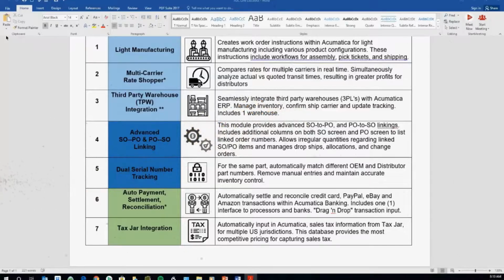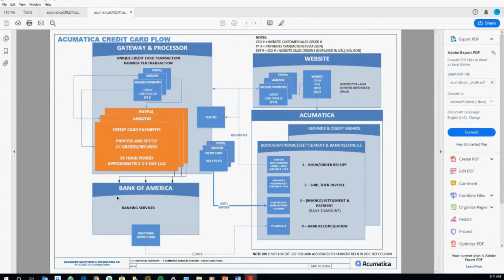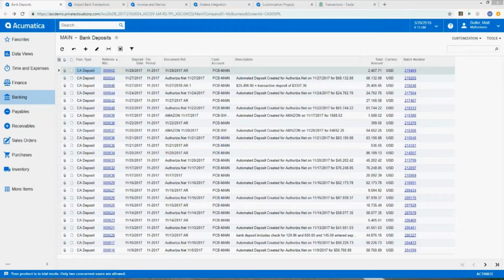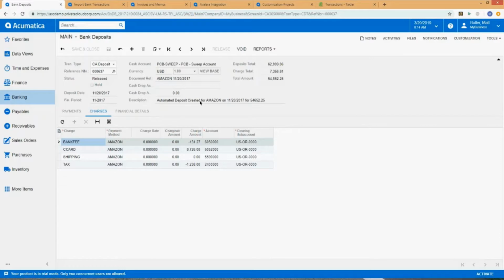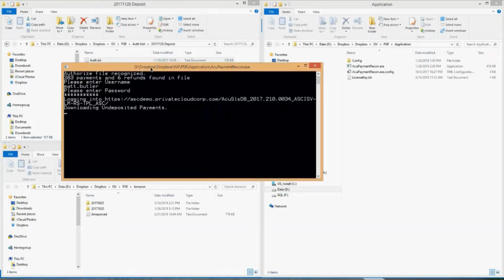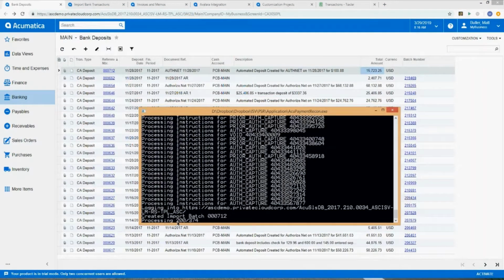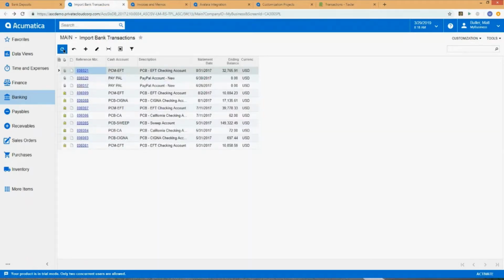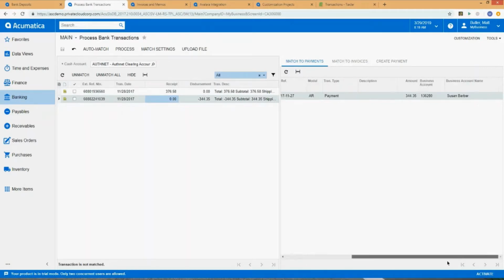Multi-Merchant Payment, Settlement & Reconciliation Ver 2019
Multi-Merchant Payment, Settlement & Reconciliation Ver 2019. Drag 'n Drop files